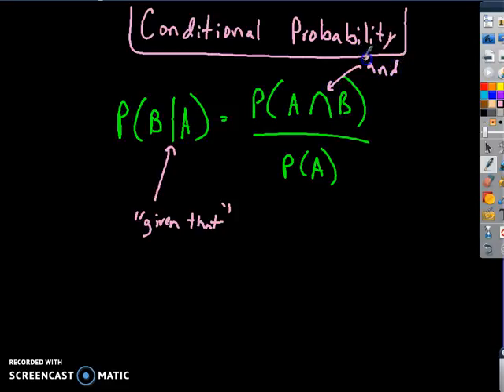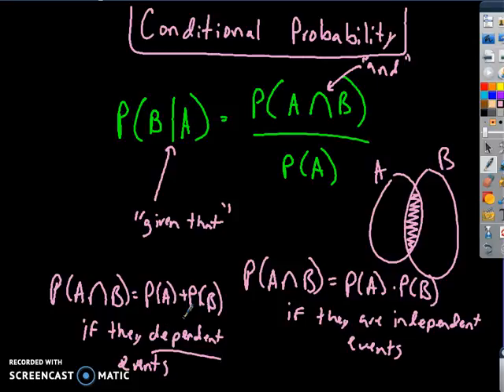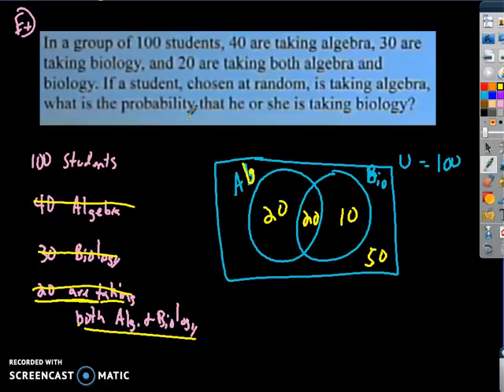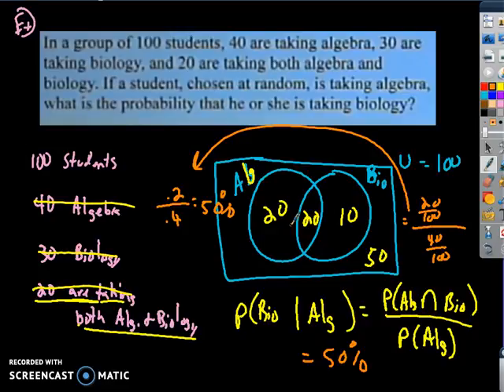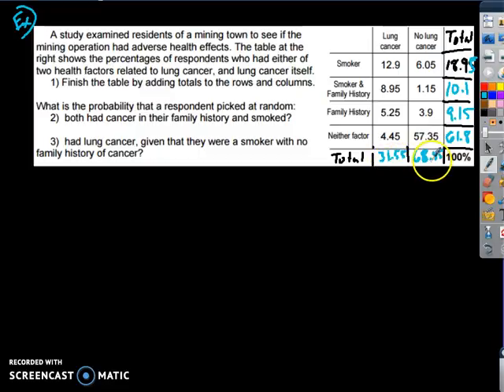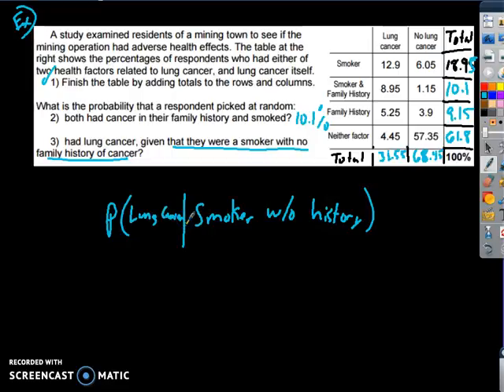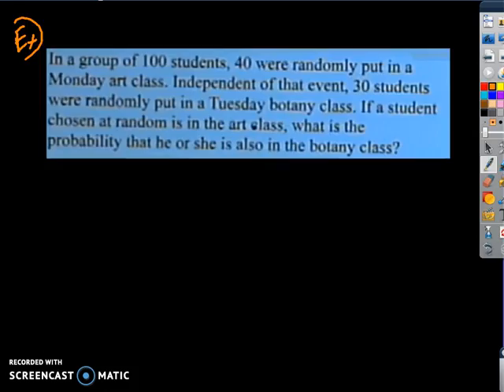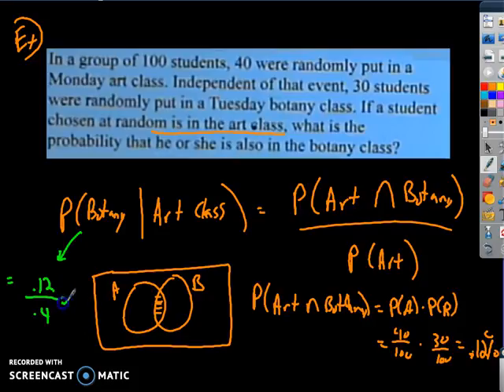Conditional Probability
this video explains everything their is to know about Conditional Probability.